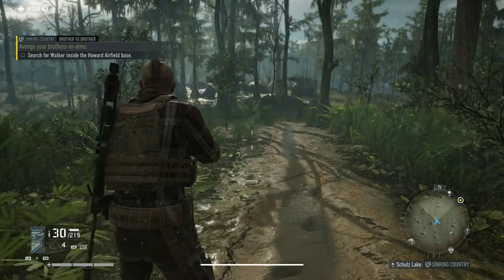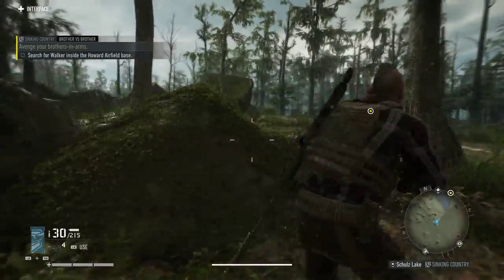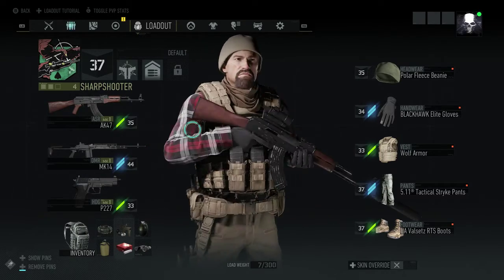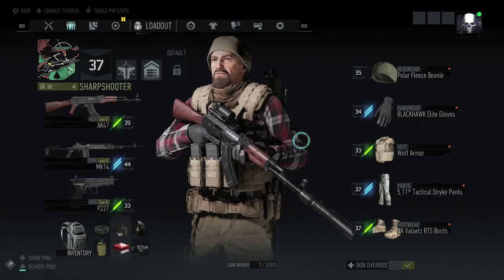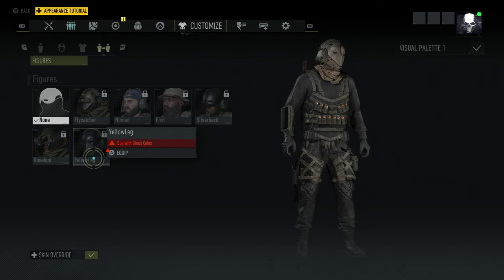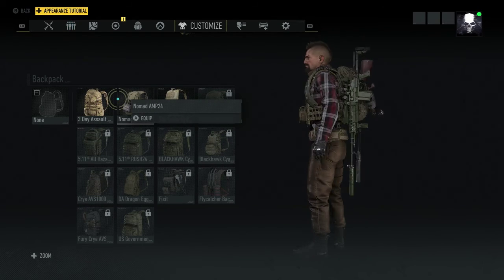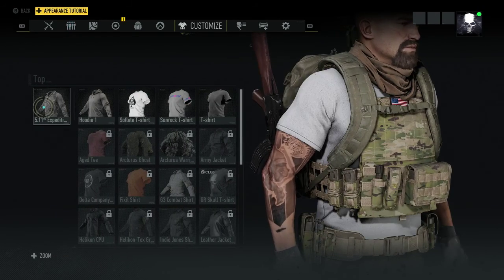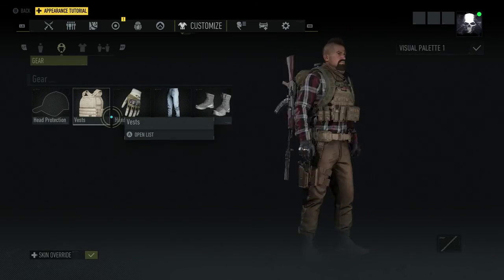Ghost Recon Breakpoint - How To Customize Character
Ghost Recon Breakpoint - How To Customize Character thats right in this short how to video i show you all how to customize ur character in ghost recon breakpoint..i play on xboxone just remember have fun and game on!

WHAT EVER YOU DO DON'T CLICK THIS!!